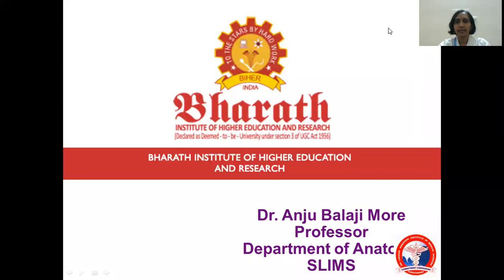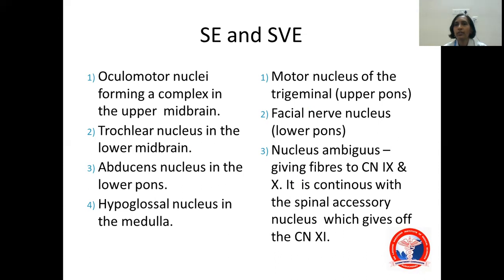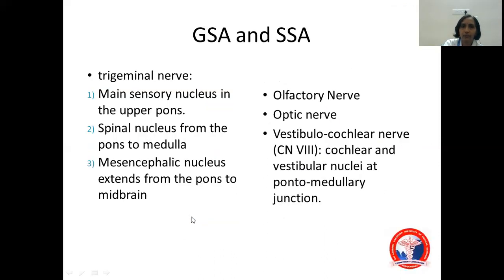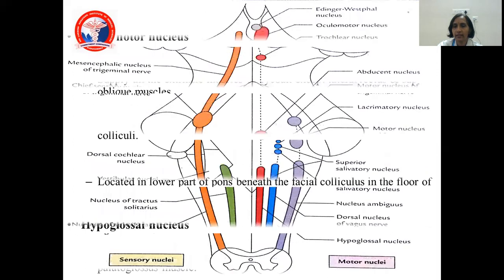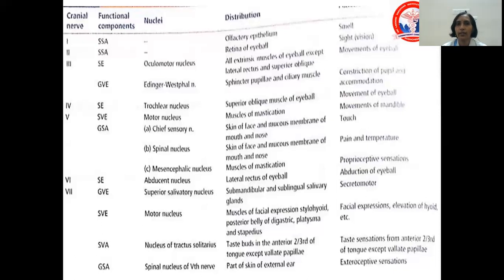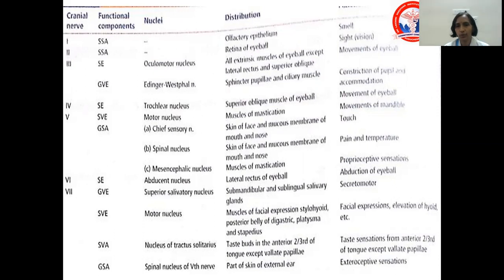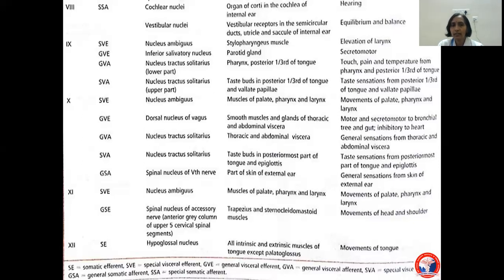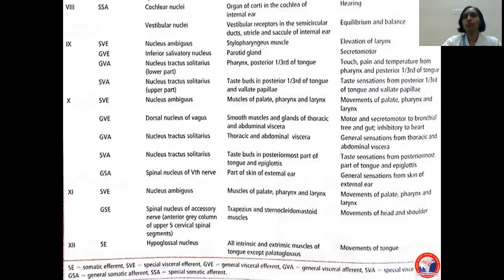Functional Component of Cranial Nerves Dr.Anju More